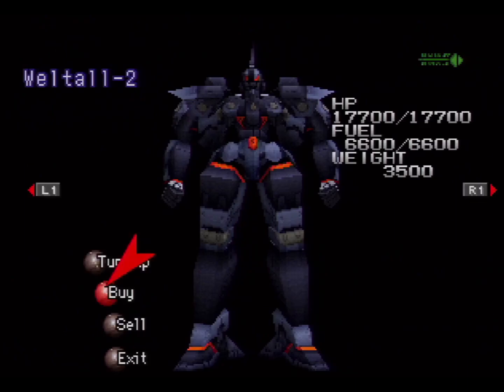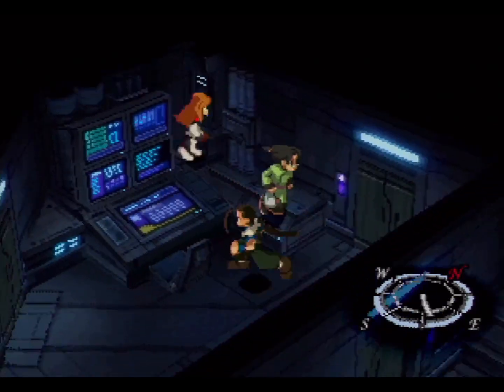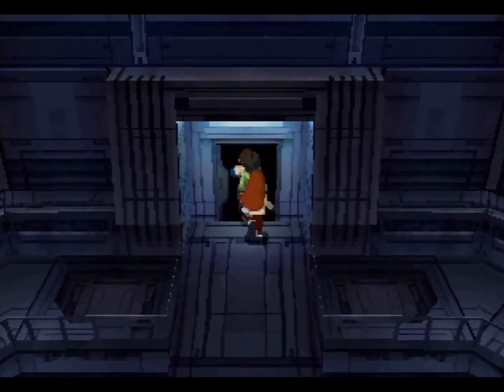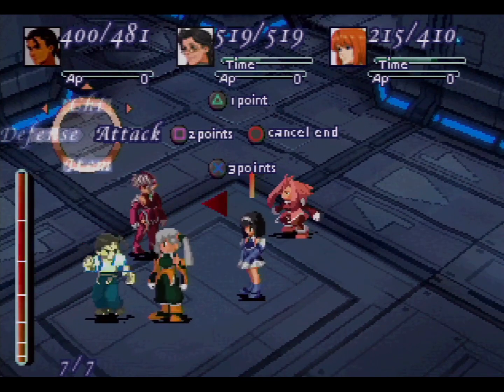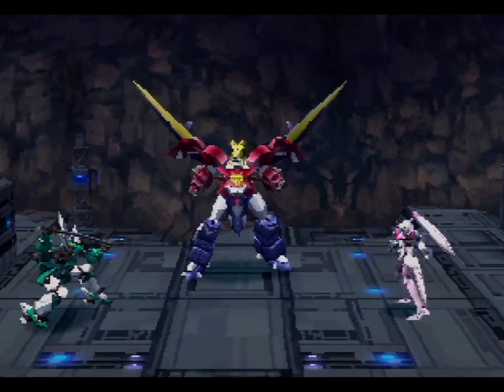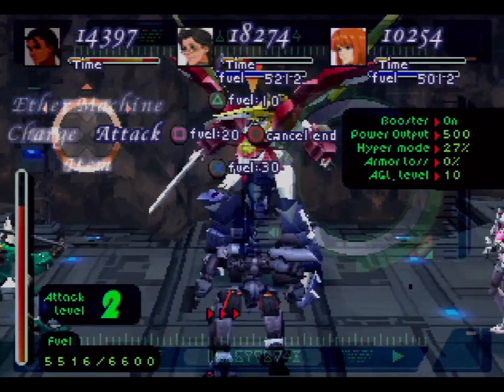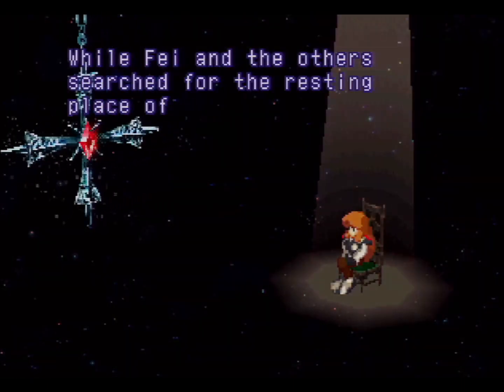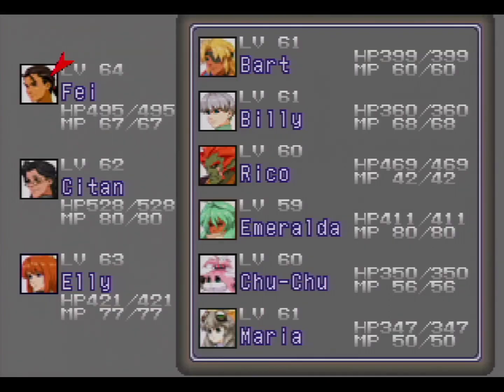Xenogears [Episode 60] Elemental Defender Voltron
Today on Let's Play Xenogears, we begin the search for the Anima Relics.